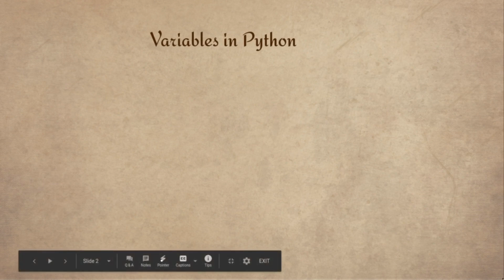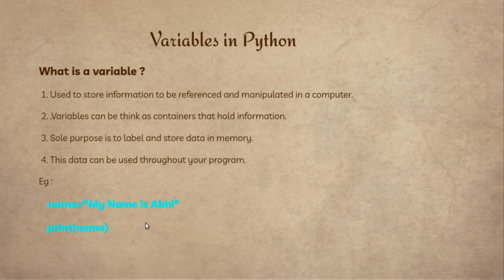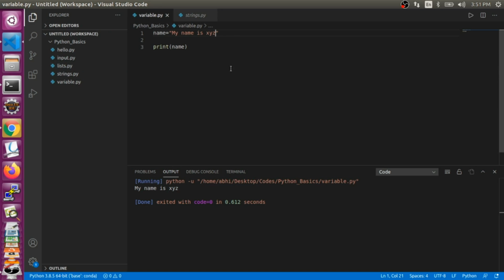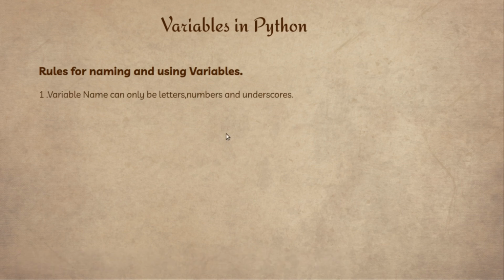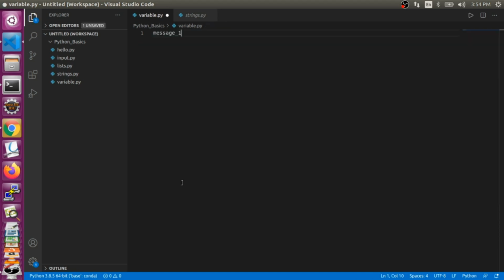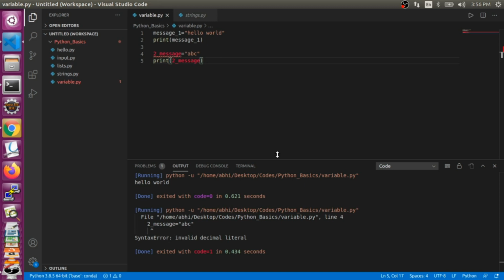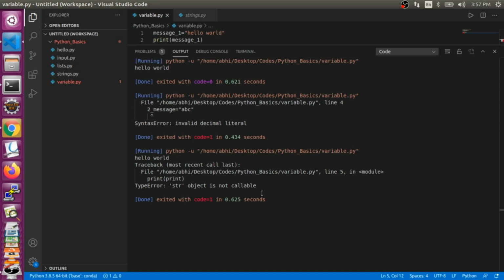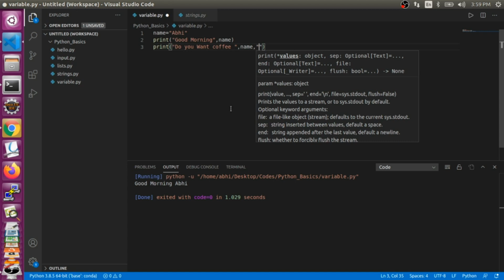Variables in Python